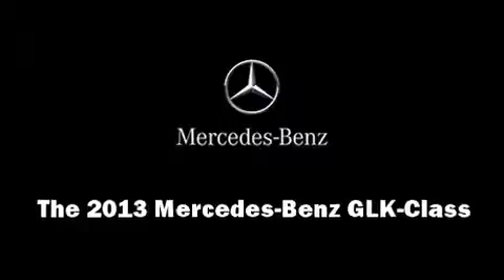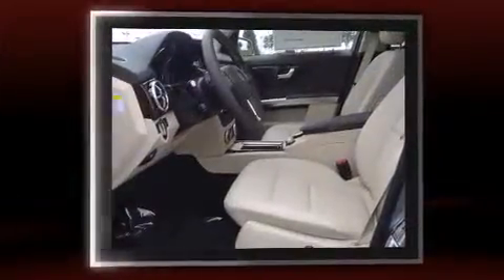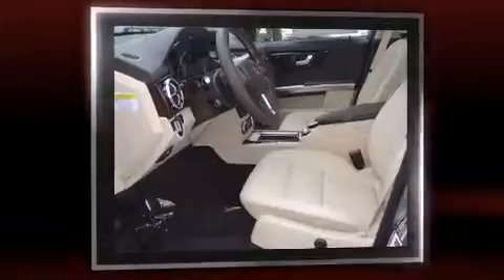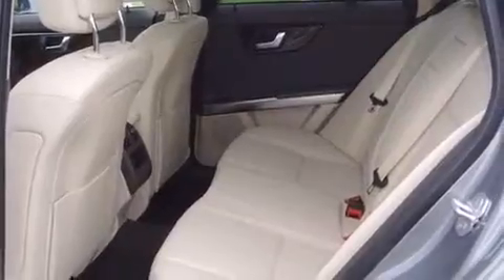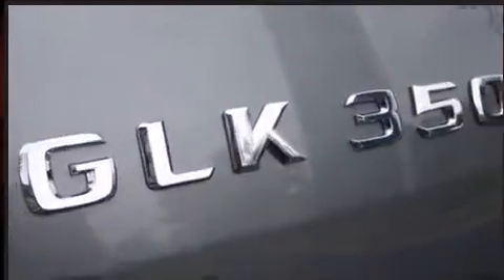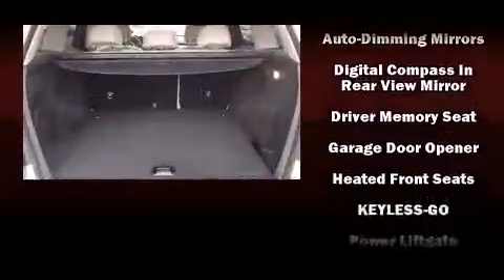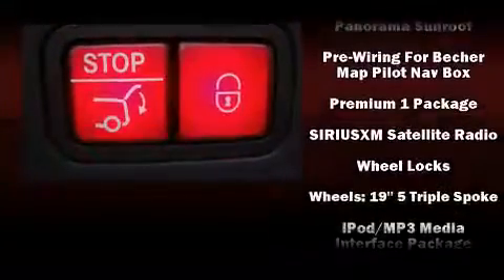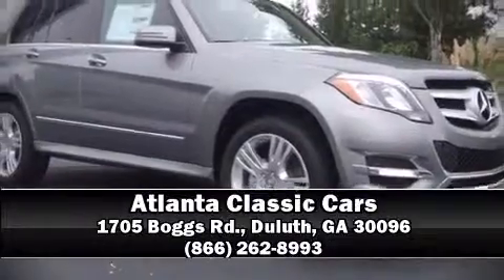2013 Mercedes-Benz GLK-Class GLK350 in Duluth, GA 30096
1705 Boggs Rd.

You're going to love the 2013 Mercedes-Benz GLK-Class. A wealth of standard features means that you no longer have to sacrifice. Like power windows, mirrors, and seats, variably intermittent wipers, automatic dimming door mirrors, heated seats, turn signal indicator mirrors, a power liftgate, cruise control, and the power moon roof opens up the cabin to the natural environment. Mercedes-Benz ensures the safety and security of its passengers with equipment such as: dual front impact airbags with occupant sensing airbag, head curtain airbags, traction control, brake assist, anti-whiplash front head restraints, a security system, an emergency communication system, and 4 wheel disc brakes with ABS. For added security, dynamic Stability Control supplements the drivetrain. We offer competitive pricing, and the area's best shopping experience. Stop by our dealership or give us a call for more information.